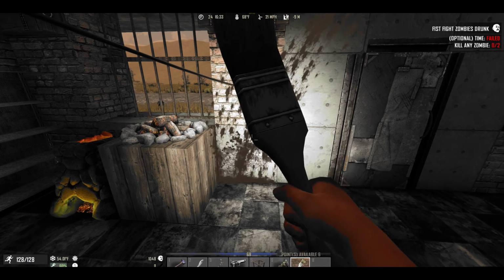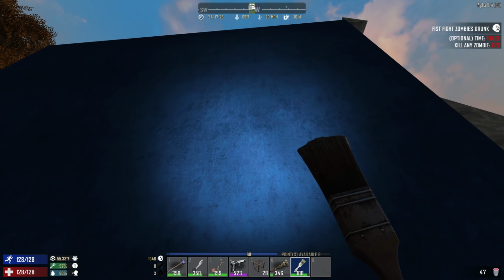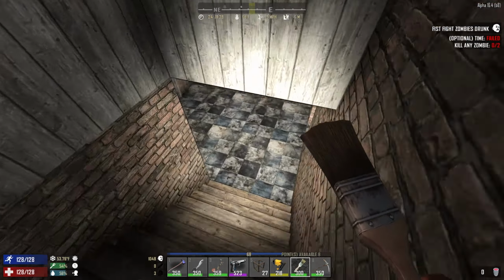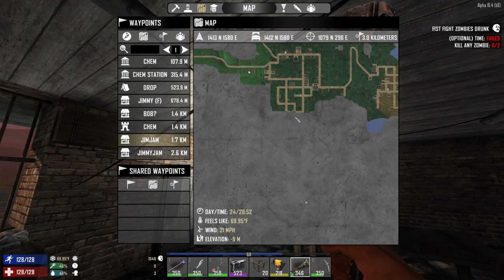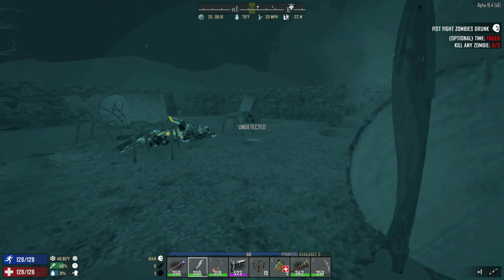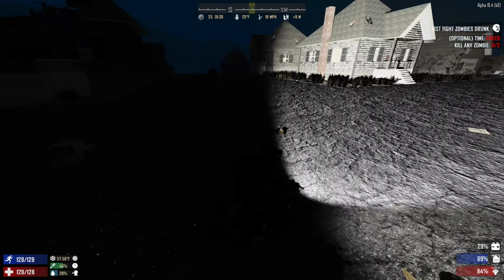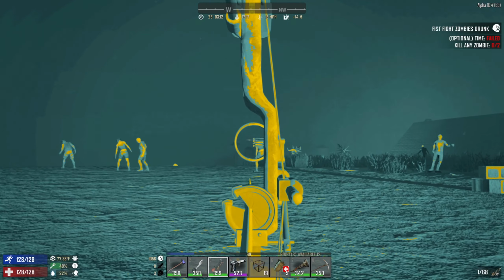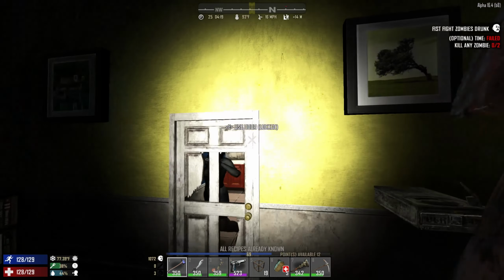★ Night vision goggles for the stealth win - ep 57 - 7 Days to Die alpha 16.4 vs alpha 20 in 2022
7 Days to Die has been in alpha for at least 17 years (go fact check me, I dare you), and if you ask around, alpha 16.4 is the best version. Oct 26. 2017, or almost five years ago, alpha 16.4 was released. In light of the upcoming alpha 21 and its changes I'm going to hate (probably), what's it like to play the beloved alpha 16.4 almost five years later? Has it aged well? How does alpha 16.4 compare to alpha 20? Are there things that are better in alpha 16.4? Let's play some 7 Days to Die alpha 16.4 in 2022 and find out!

This series is being played at straight up vanilla settings: medium difficulty, all regular settings EXCEPT for supply drops are listed on the map. Since I can't find any mods I want to use for this version, we're going vanilla until I'm able to dig up the HUD I used to use because the vanilla one is awful.

If you're interested in more modern version of this game, you'll find I've made a mod for alpha 20. Let me say that again: I've made a mod for alpha 20. Not 16.4. But 20. It adds a bunch of cool archery stuff and even makes spears good. Maybe too good.

7 Days to Die has redefined the survival genre, with unrivaled crafting and world-building content. Set in a brutally unforgiving post-apocalyptic world overrun by the undead, 7 Days to Die is an open-world game that is a unique combination of first person shooter, survival horror, tower defense, and role-playing games. It presents combat, crafting, looting, mining, exploration, and character growth, in a way that has seen a rapturous response from fans worldwide. Play the definitive zombie survival sandbox RPG that came first. Navezgane awaits!

★ 7 Days to Die alpha 16.4 in 2022 -- how does it compare to alpha 20? playlist

7 Days to Die is an open world, voxel-based, sandbox game that is a unique mix of First Person Shooter, Survival Horror, Tower Defense and Role Playing Games combining combat, crafting, looting, mining, exploration, and character growth. 7 Days to Die is currently in early access alpha 13 status, so check back to see how it gets updated. Every 7th day, beginning on day 7, a feral zombie horde will hunt you down. Will you be ready for them?

★ 7 Days to Die alpha 16.4 patch notes so you can remember what this added!

Compared to...

7 Days to Die alpha 16.4 was a game changer for this game. Before the game was changed in all sorts of ways... again. Alpha 16, technically, introduced most of the new stuff while .1 - .4 just fixed things. That said, alpha 16 introduced electricity, painting, wolves, feral zombies, and too many things to mention because by the time you get through the list, most of them are changed either before or by alpha 20. To what end?

Are the changes improvements? Let's find out.